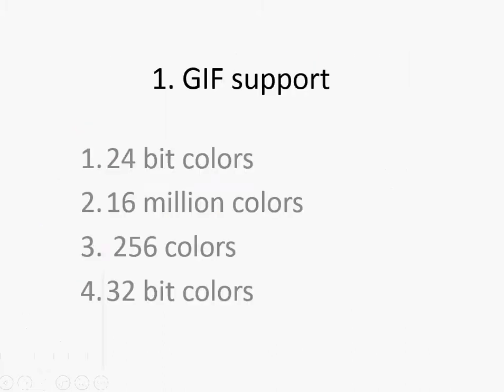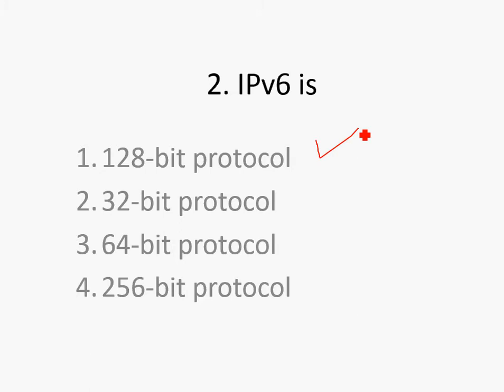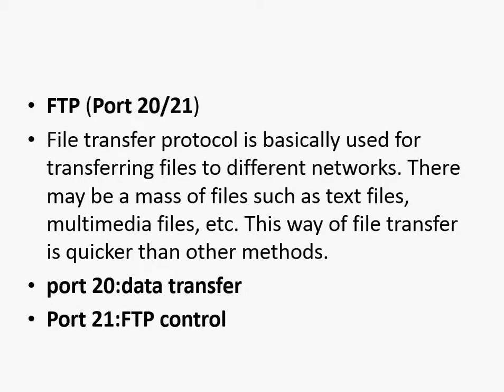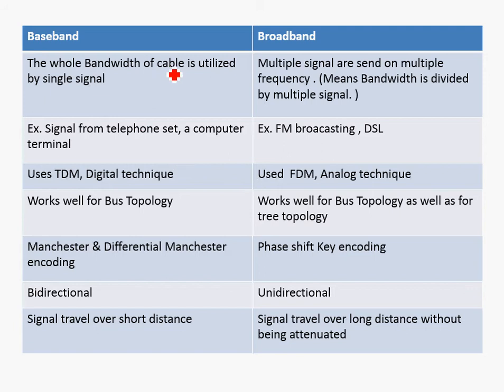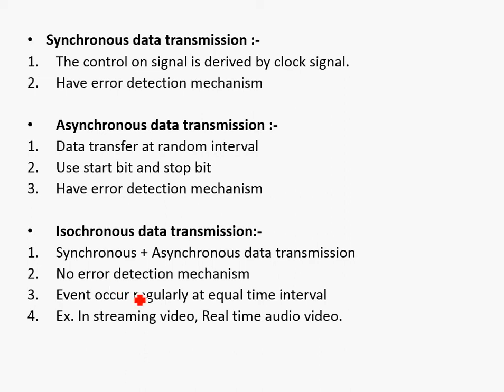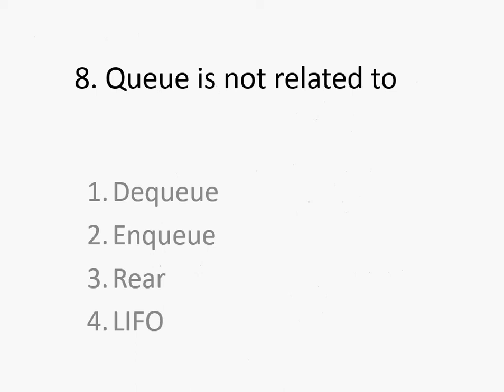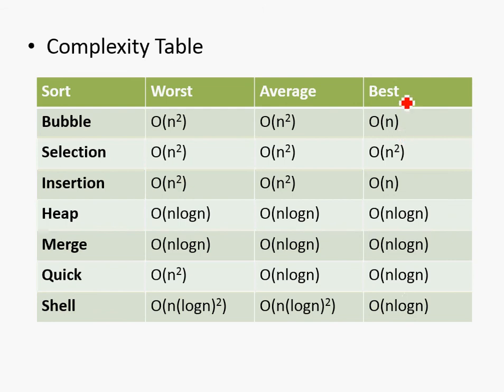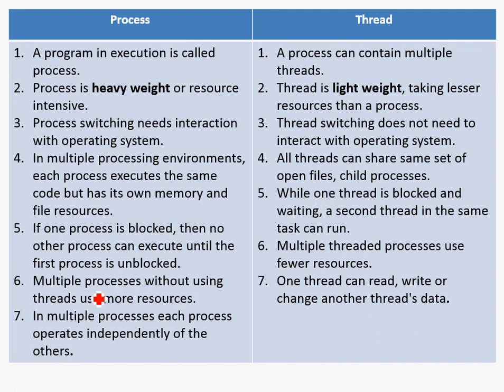Computer science MCQ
Computer science MCQ for teaching exam